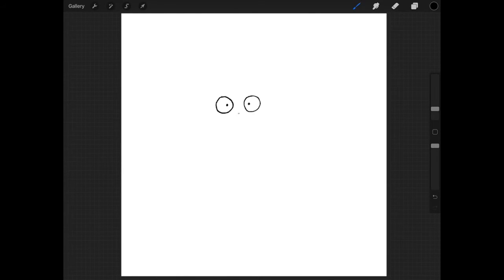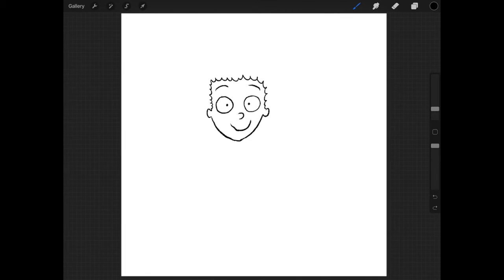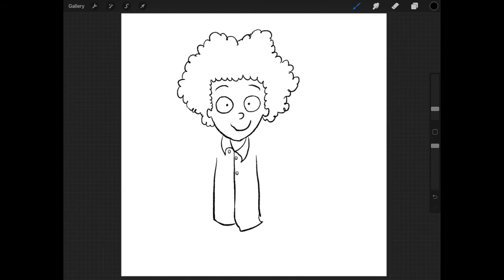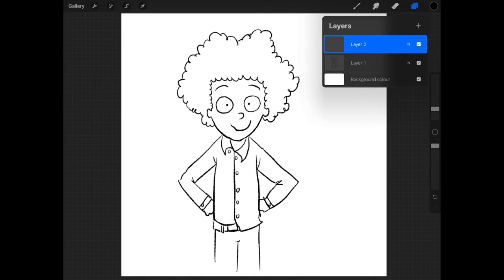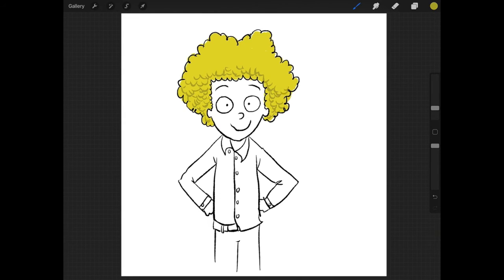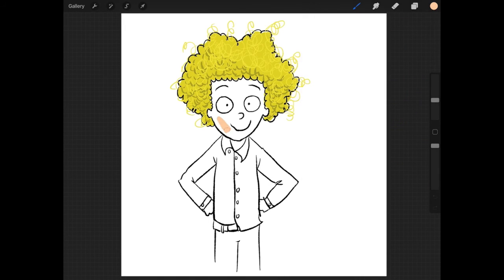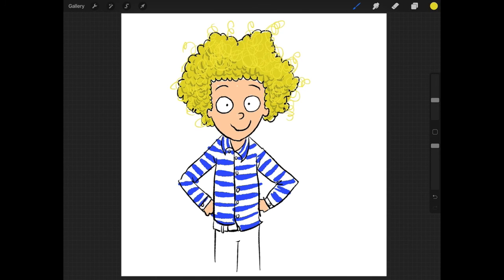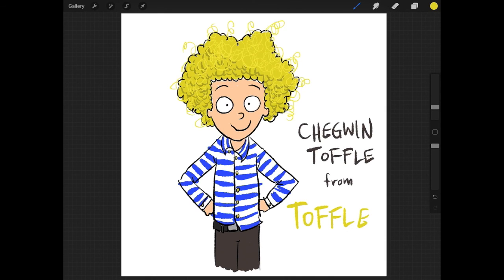How to draw Chegwin Toffle from TOFFLE TOWERS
Follow along as I show you how to draw the main character from the Toffle Towers series - Chegwin Toffle.

Toffle Towers is written by the inimitable Tim Harris, illustrated by James Foley (that's me) and published by Penguin Random House Australia.

ABOUT TOFFLE TOWERS

Toffle Towers hotel has been run by a Toffle for over one hundred years – and it’s about to be inherited by the next generation.
Chegwin Toffle is only ten years old. But he isn’t going to let that stop him from turning this run-down hotel into a success. Chegwin is determined to transform Toffle Towers from a boring hotel for grown-ups into an incredibly exciting destination for children (and their families).
But running a hotel isn’t easy. Chegwin has a lot to learn, and his tendency to drift off into daydreams isn’t helping.
Chegwin has plenty of ideas. But can he turn his madcap daydreams into reality?

TOFFLE TOWERS Book 1: Fully Booked
Aug 6th, 2020
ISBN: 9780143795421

TOFFLE TOWERS Book 2: The Great River Race
Jan 7th, 2020
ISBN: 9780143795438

TOFFLE TOWERS Book 3: Order in the Court
Aug 4th, 2020
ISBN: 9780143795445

REVIEWS

“this very funny and inventive book will stretch little imaginations to their limit.” – BetterReading.com.au

“a great addition to any public library and a must for all primary school libraries. A great read aloud book, this will be enjoyed by many.” – ReadingTime.com.au